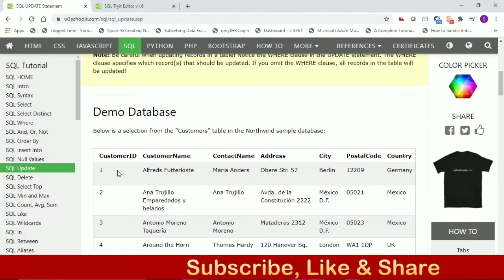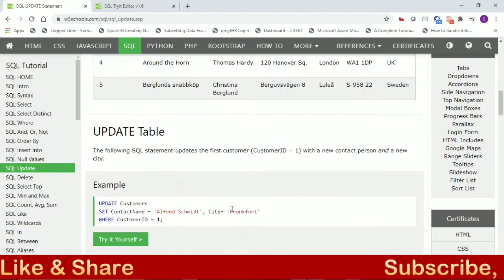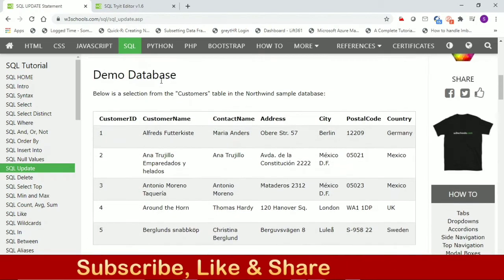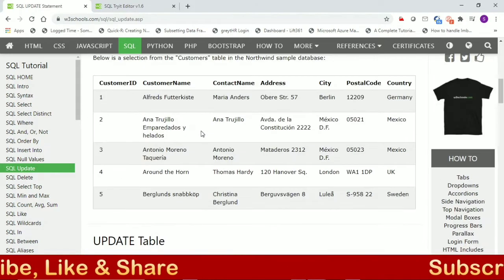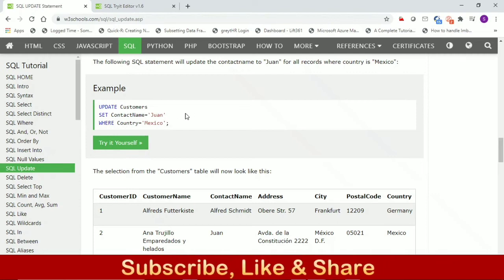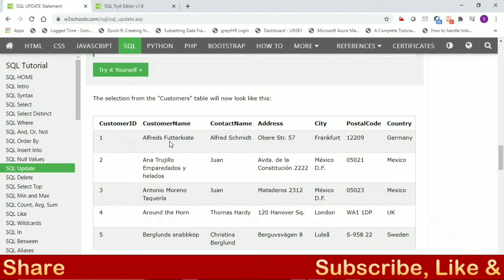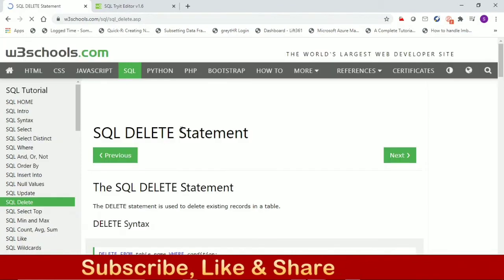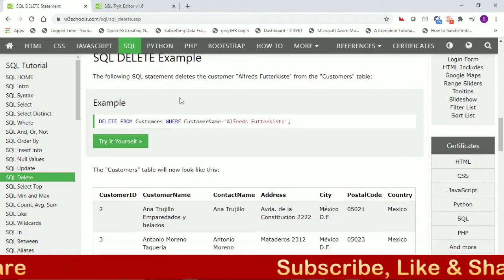Session 6 - Hands-On SQL Concepts & Coding Walkthrough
This is an introductory course on SQLite3 Database using Python. Go through the entire course to have a full understanding of what RDBMS is and how SQL is used to retrieve information from databases.

SQLite3 is a very powerful tool for data scientists and engineers who need to master the art of connecting databases with Python.